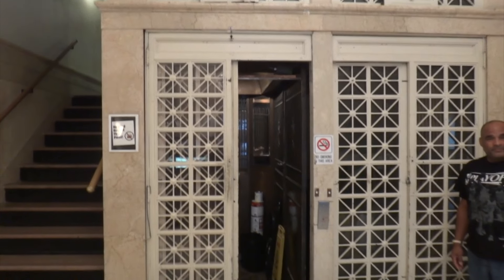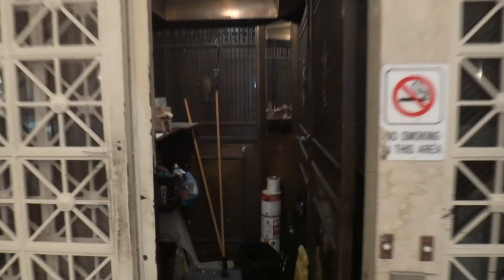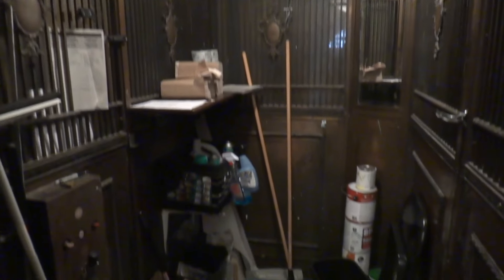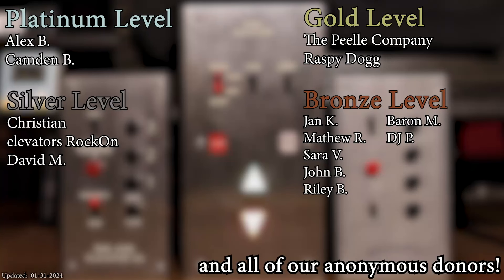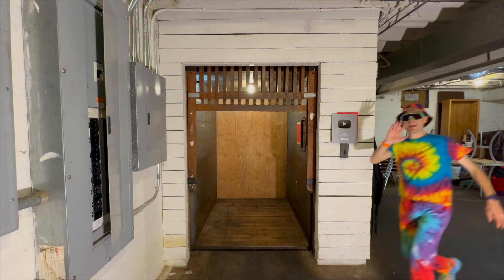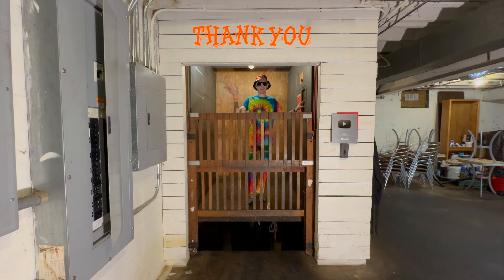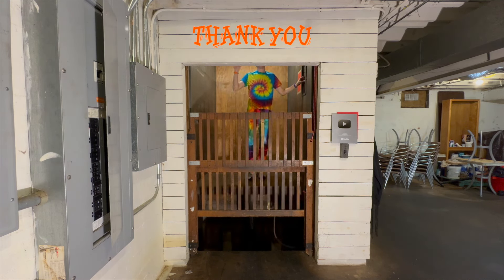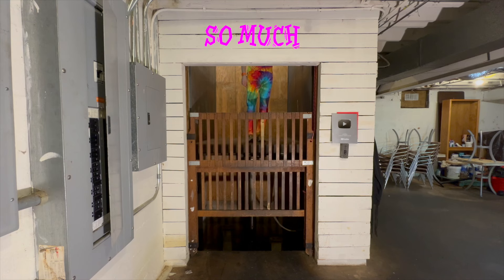Old Birdcage 1898 OTIS elevator in a building in Jamacia NY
(August 2014) This was quite an elevator.  Old OTIS from the late 1800s

Support elevaTOURS!